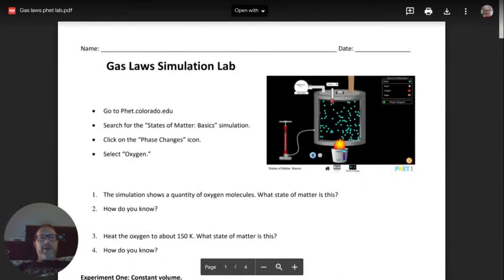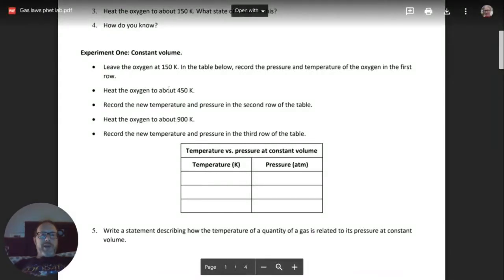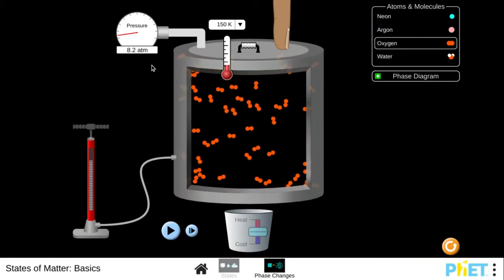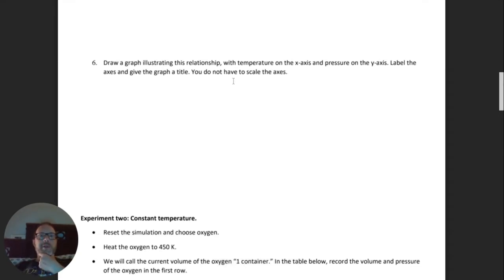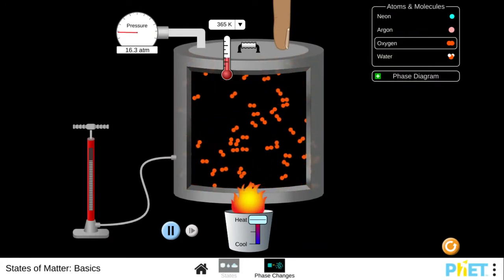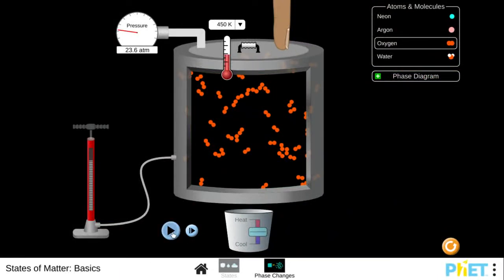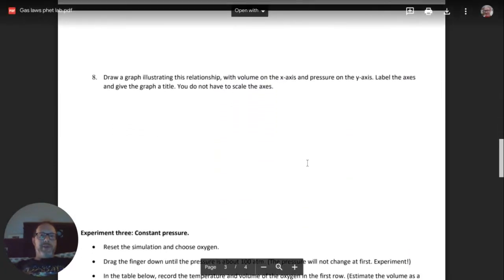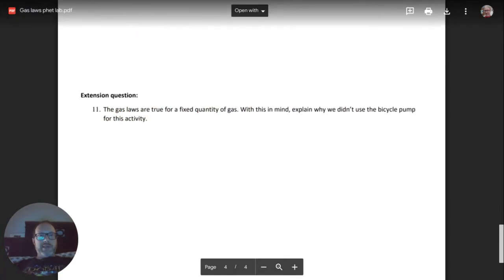PhET Gas Laws Simulation States of Matter Basics - May 3, 2021